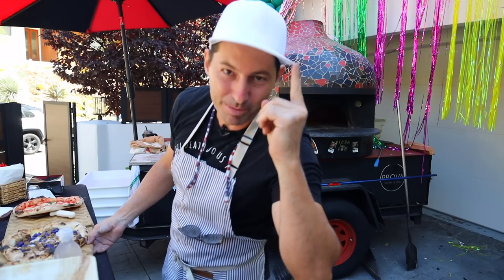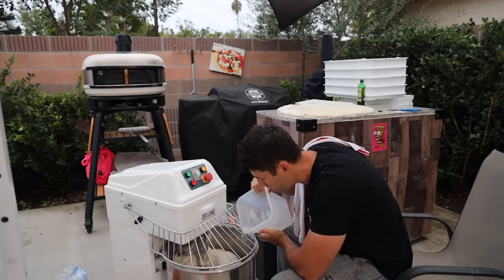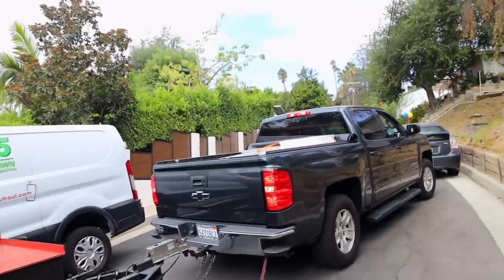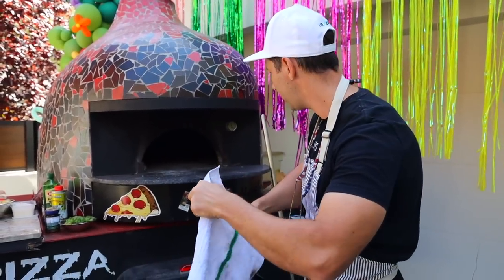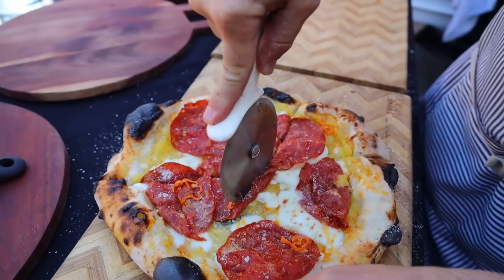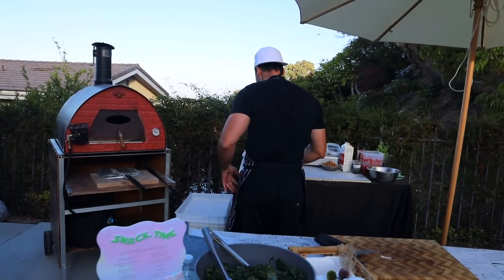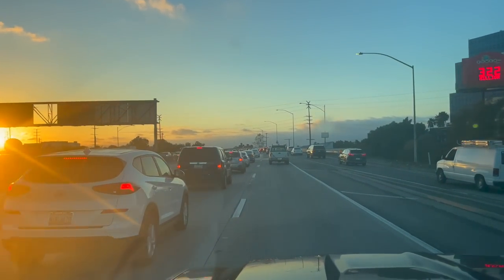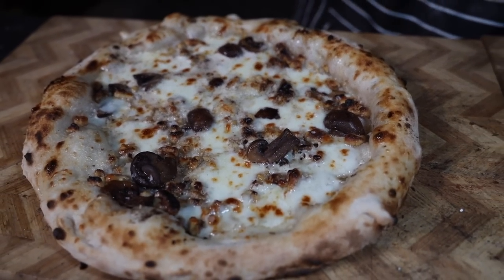350 PIZZAS MADE IN 3 DIFFERENT PARTIES IN SAME DAY!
Today i show you how i made possible to make for the very first time 3 pizza parties in 1 day, almost everything done by my self, also in this video in each party i show you a special pizza so i made 3 different special pizzas neapolitan style, here is the recipe of my pizza dough used in this video:
 1 liter of poolish, 5 liter of water, 7.700gr. flour, 240 gr. salt

•BEST SPATULA
•COPPER OIL ITALIAN
•WOOD FOR PIZZA OVEN